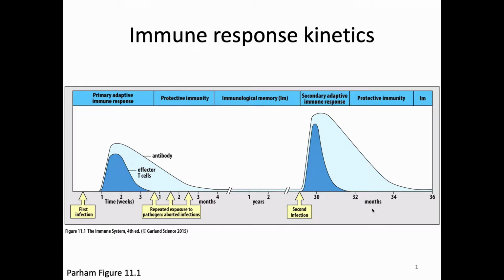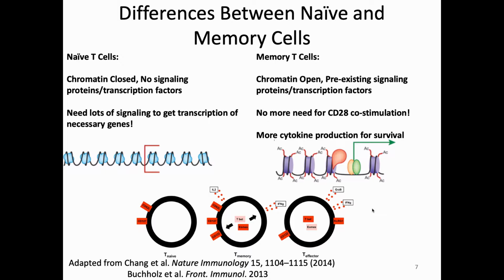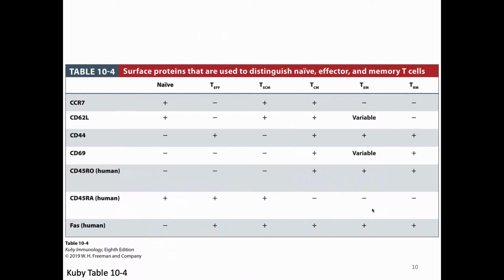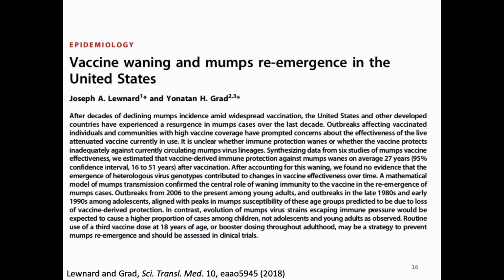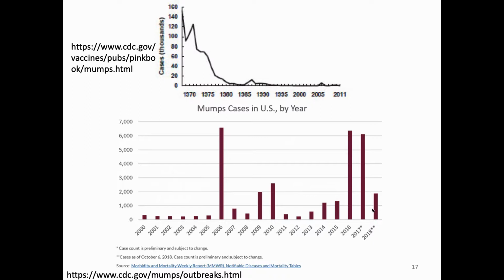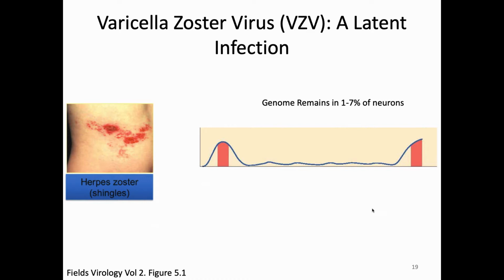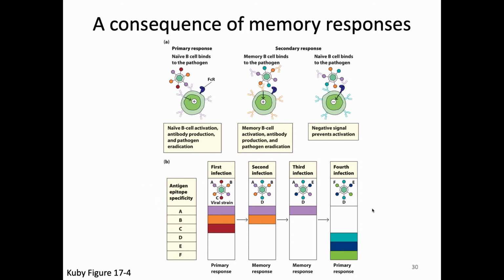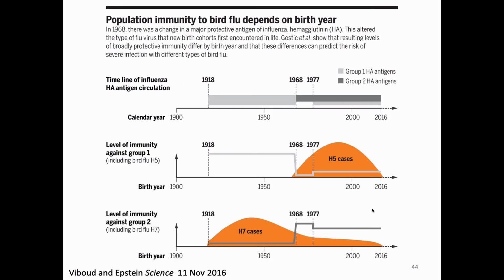Immunology Lecture 26: Memory Responses and their Consequences